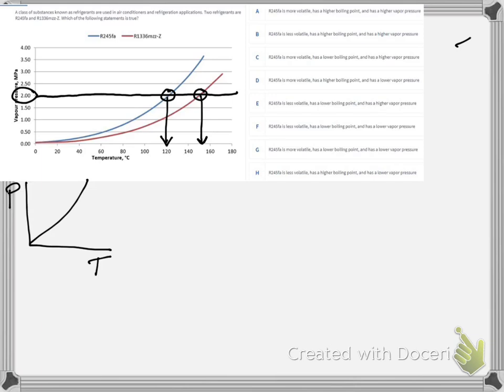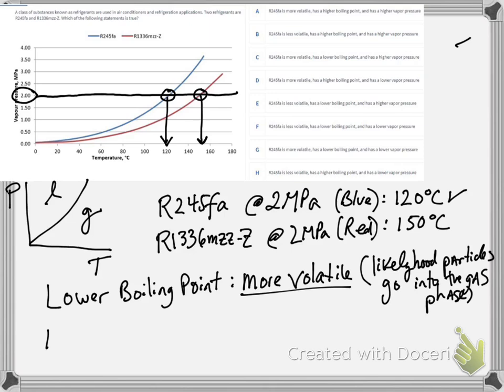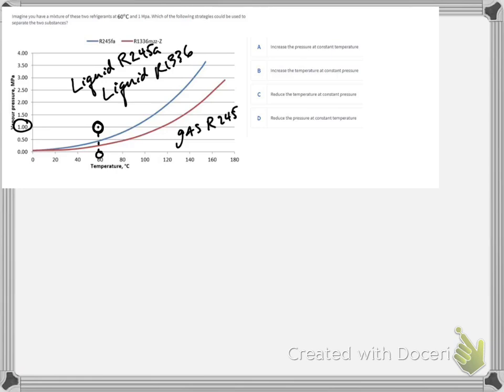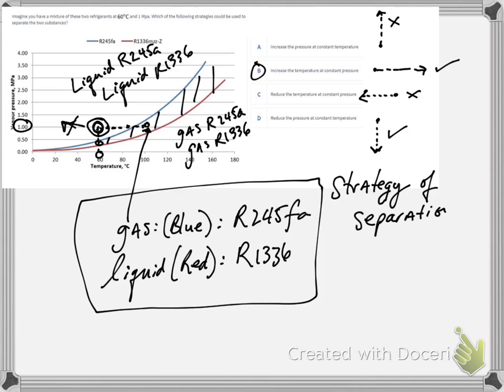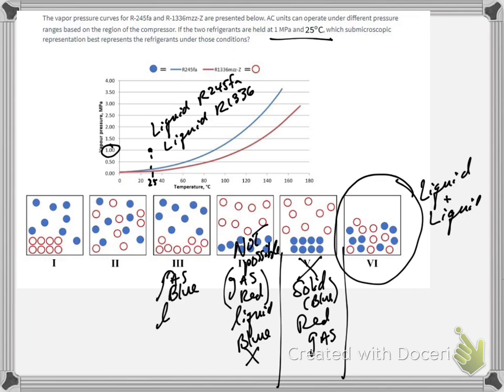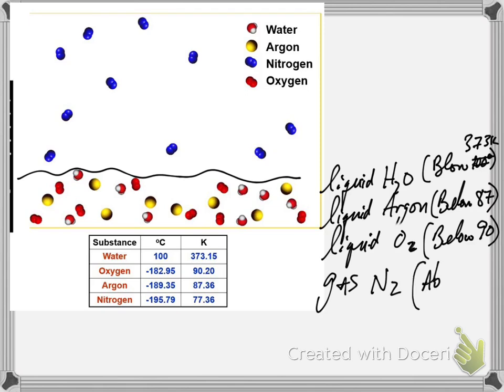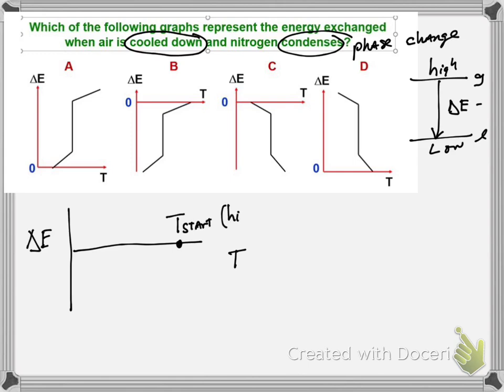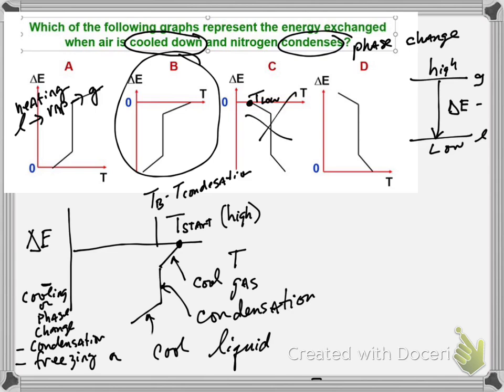U1M1b HW review Ex1A review